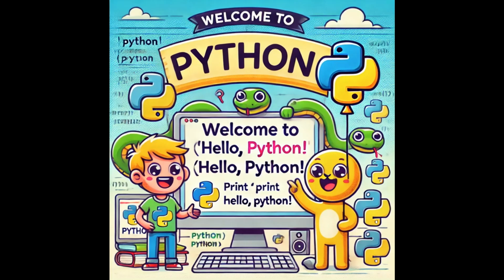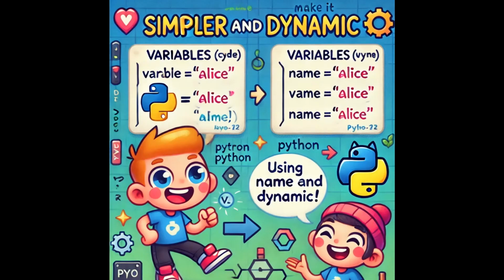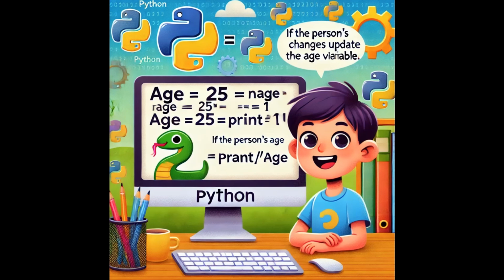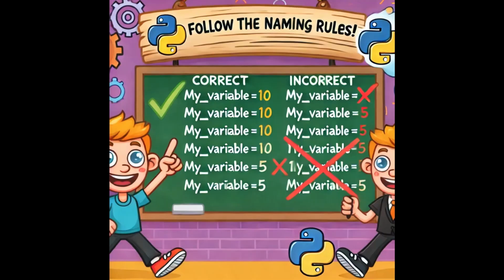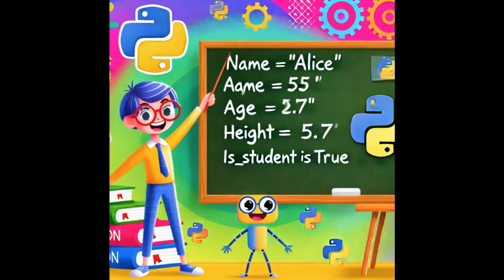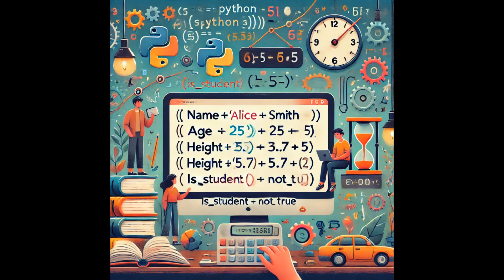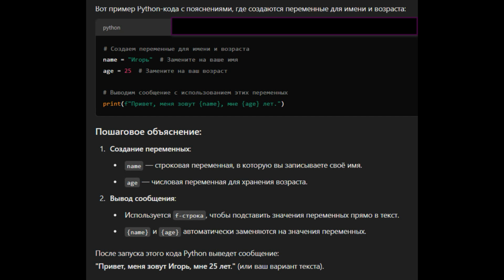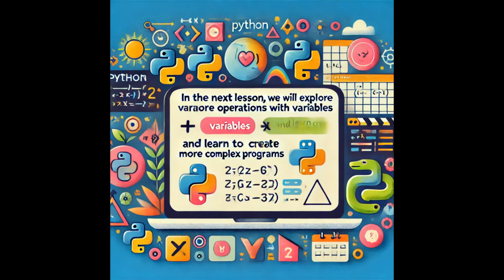Lesson 2 Basics of Python Syntax Variables and Data Types engl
ntroduction
(0:00) Hello and welcome to the IT Platform channel.
(0:03) Today we continue our acquaintance with the Python programming language.
(0:08) In this video, we will study the basics of Python syntax.
(0:13) Find out what variables are.
(0:15) What types of data exist in Python and how to use them.
(0:20) This knowledge will help you create more complex programs in the future.
(0:25) Let's start.

(0:26) What are variables in Python?
(0:28) Let's start with the very concept of variables.
(0:32) Variables are a kind of containers for storing data.
(0:35) Imagine that a variable is like a named box.
(0:39) In which you can put a value and then use it anywhere in your program.

Example With the Variable name
(0:43) For example, if you want to save the user's name.
(0:47) You can create a variable name and put the value Alice there.
(0:51) Name equals Alice.
(0:53) After that, when you need the user's name.
(0:56) You can simply refer to the variable name.

Storing Values in Memory
(1:00) In programming, when you create a variable and assign it some value.
(1:04) This value is saved in memory.
(1:07) For example, if you create a variable name and assign it the value Alice.
(1:12) Then the variable name now stores this value.

Why Are Variables Useful?
(1:19) You can just write name.
(1:21) And the program will automatically remember that the value Alice is saved under this name.
(1:27) Thus, the variable name allows you to refer to the value Alice by her name.
(1:33) No need to write this value manually again.
(1:36) This simplifies the code.
(1:38) Makes it more understandable and allows you to work with data dynamically.

(1:43) Here is an example of a Python code that demonstrates creating and using a variable name.
(1:46) Store the user's name.
(1:51) Name equals Alice.
(1:56) Use the variable name to output a greeting message.
(2:03) Print "Hi, Alice".

Changing Variable Values
(2:41) Examples of creating variables in Python.
(2:44) Let's create a few variables and see how they work.
(2:49) Create variables name and age to store a person's name and age.
(2:53) Name equals Alice.
(2:56) Age equals 25.
(3:08) If a person's age changes, we can increase the value of the variable age.
(3:14) Age += 1.

Rules for Naming Variables in Python
(4:12) Variable naming rules in Python.
(4:14) Variables must start with a letter or symbol.
(4:23) Names cannot contain spaces.
(4:26) You cannot use Python keywords like class, def, return.
(4:32) Examples of correct and incorrect variable names.

(5:02) Basic types of data in Python.
(5:14) 1. Whole numbers (int) – for storing whole numbers.
(5:23) 2. Substantial numbers (float) – for storing fractional numbers.
(5:33) 3. Strings (str) – for storing text.
(5:43) 4. Logical values (bool) – for representing true or false.

Using Data Types
(5:56) Examples of using data types.
(6:03) Create several variables and derive their values.

The type() Function
(6:44) Type function.
(6:50) To find out what type a variable belongs to, use the type() function.
(6:56) Examples of the type() function in use.

Operations With Different Data Types
(7:32) Examples with operations for different types of data.
(7:39) 1. Numerical operations: addition, subtraction, multiplication, division.
(7:58) 2. Operations with strings: concatenation, repetition.
(8:20) 3. Logical operations: comparison and logical operators.

Practical Exercises
(8:43) Practical exercise for you.
(8:49) 1. Create a variable with your name and age.
(8:57) 2. Create a variable to indicate if it’s sunny or cloudy and output the message accordingly.

Conclusion
(10:03) Today we learned what variables are, what types of data are, and how to use them in Python.
(10:15) These basic concepts are important for further learning programming.
(10:22) In the next lesson, we will analyze operations with variables and learn how to create more complex programs.
(10:28) If you like this video, like it, subscribe to the IT Platform channel, and leave comments.
(10:34) Thanks for watching and see you in the next lesson!